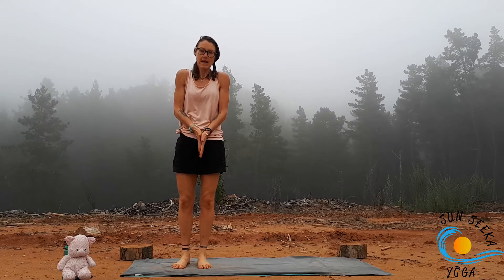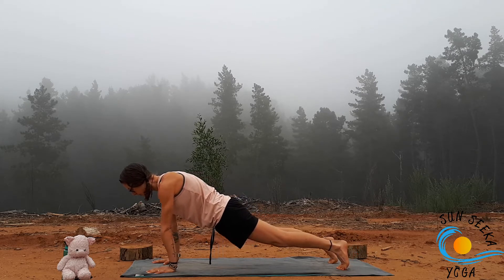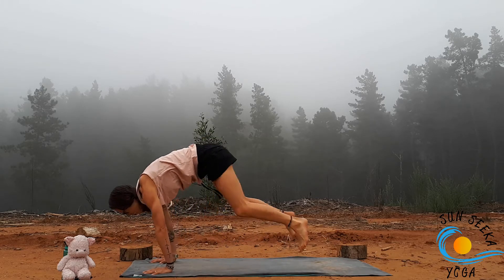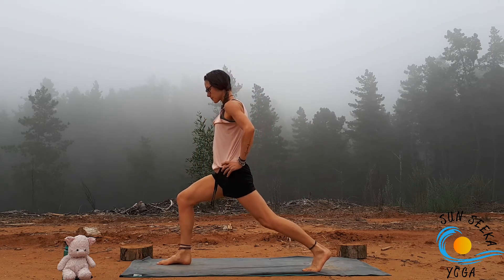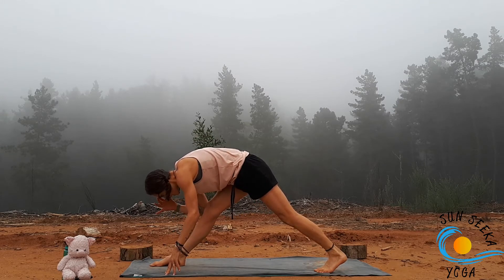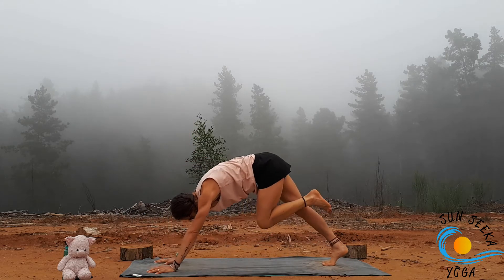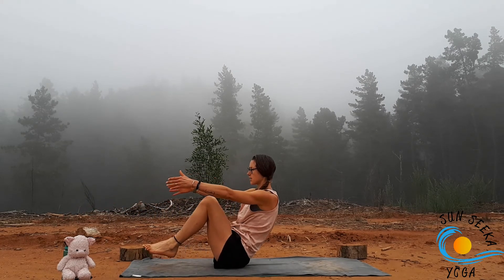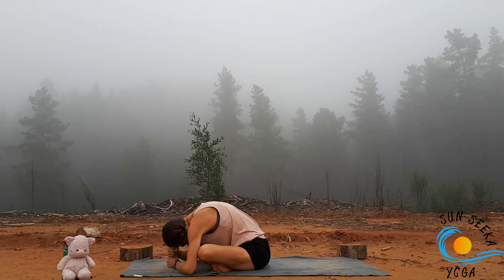30 Min HIIT Yoga | challenging sweaty intervals | level 2-3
This sweaty challenging HIIT yoga flow incorporates high intensity interval moves into a sweaty yoga flow. Work the whole body and get ready to sweat!

If you have a request or want to know more about personalised programs including rehabilitation reach out @sun_seeka_yoga on IG

Lets get out of our heads and into oyr bodies

Editing: Driver Dan